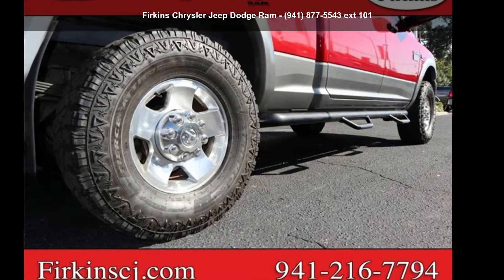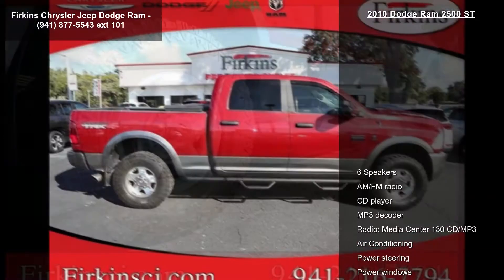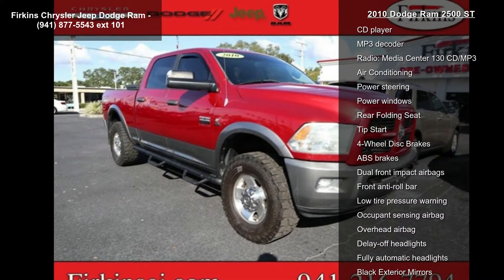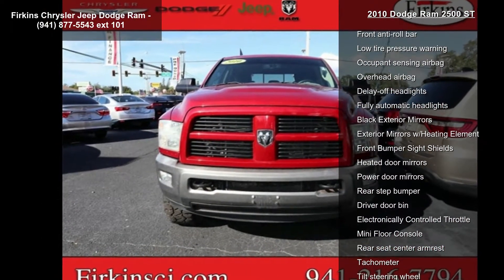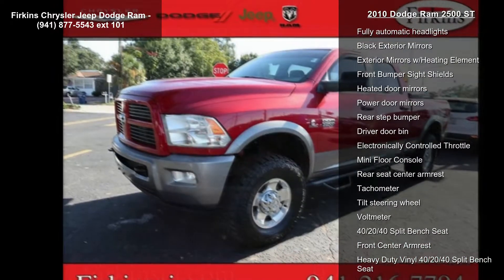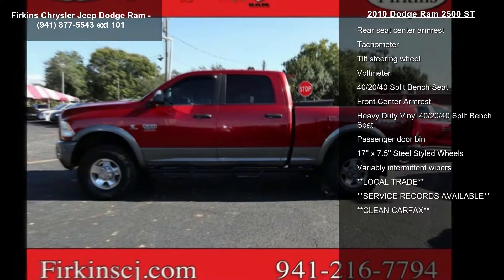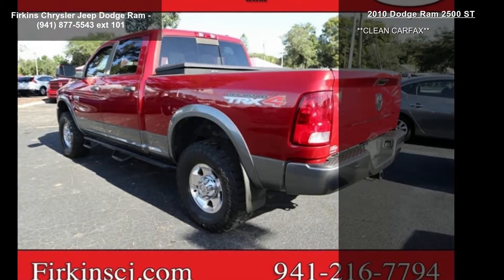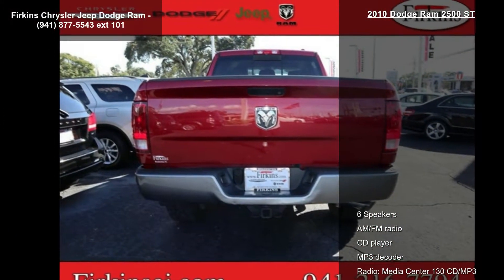2010 Dodge Ram 2500 ST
Clean CARFAX. Inferno Red Crystal PC/Mineral Gray Met CC 2010 Dodge Ram 2500 ST 4WD 6-Speed Cummins 6.7L I6 Turbodiesel Cummins 6.7L I6 Turbodiesel, 4WD, **LOCAL TRADE**, **CLEAN CARFAX**.